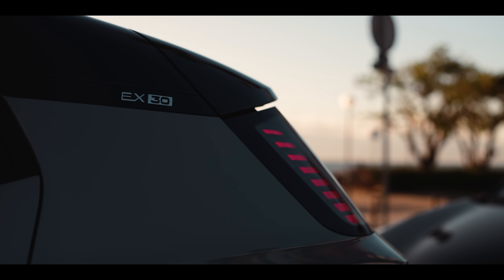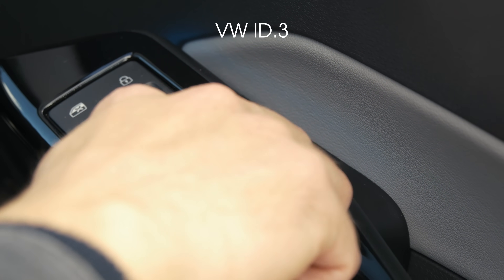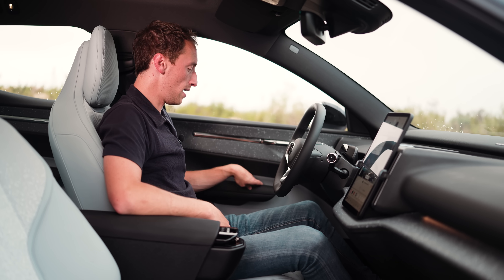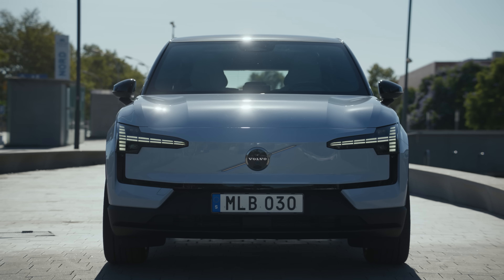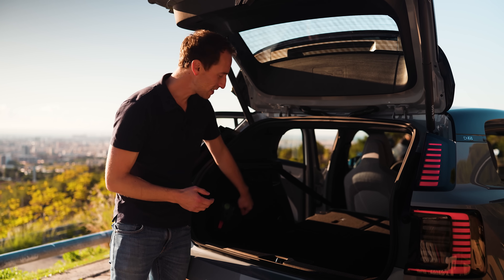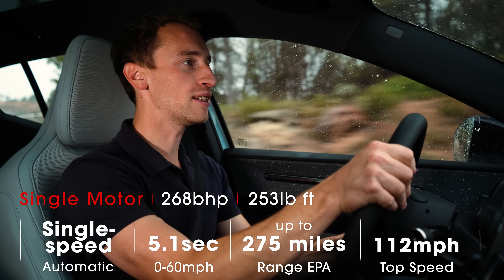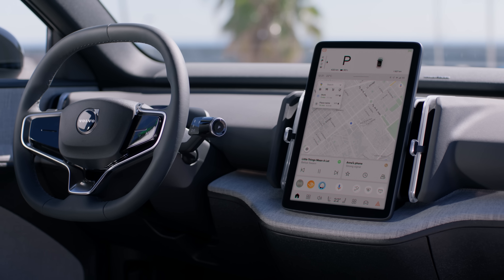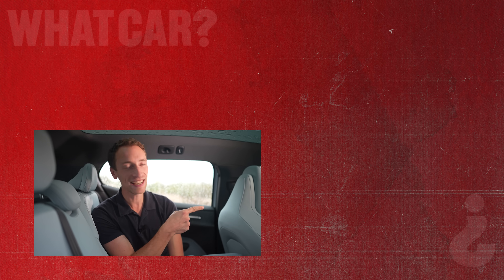NEW Volvo EX30 review – best new EV? | What Car?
In this new Volvo EX30 review we tell you everything you need to know about Volvo's new fully electric SUV.

Video chapters:
0:00 Volvo’s new EV
1:08 The new tech
2:20 Interior review
3:43 How to open the EX30
4:21 Minimalist or cheap?
5:32 Interior quality
6:58 Storage
7:29 Rear seats
8:49 Boot space and practicality
10:59 Batteries and range
12:03 Driving impressions
13:40 Charging speeds
14:11 Performance
15:41 Pricing and trims
17:03 Verdict and outro